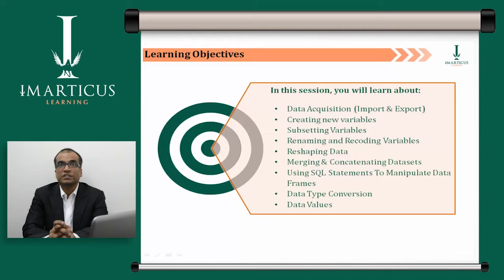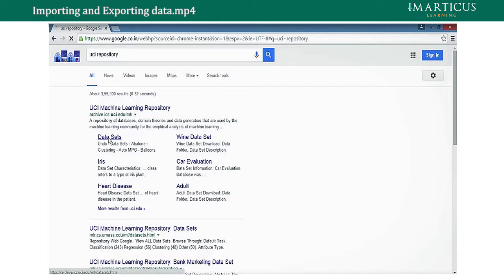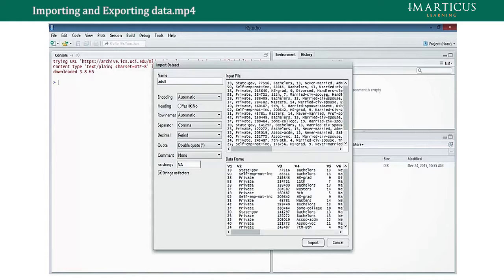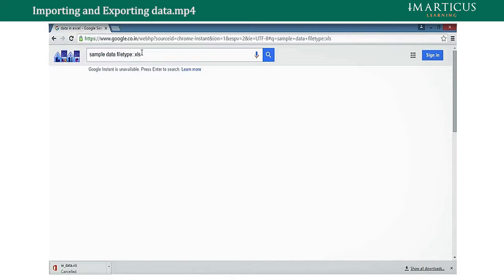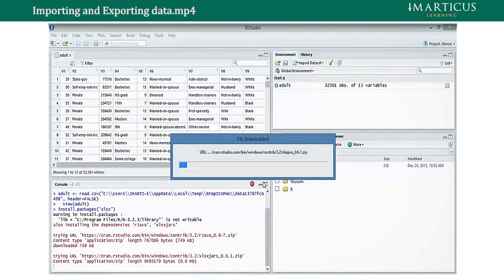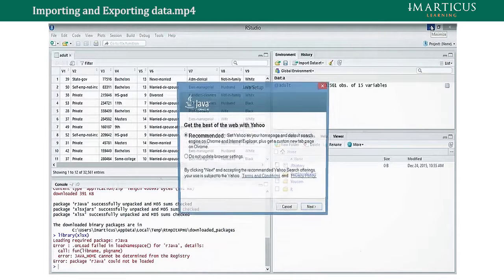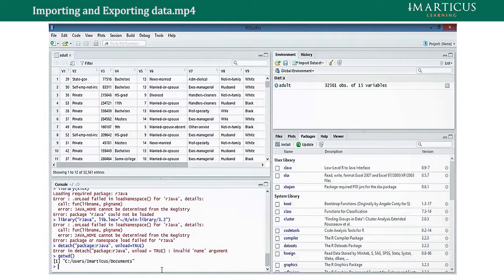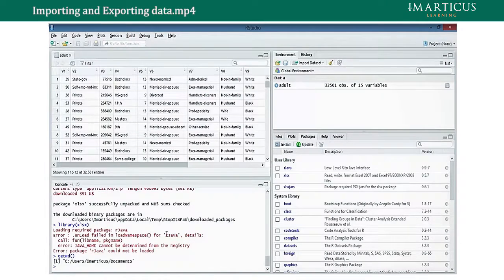Importing and Exporting data